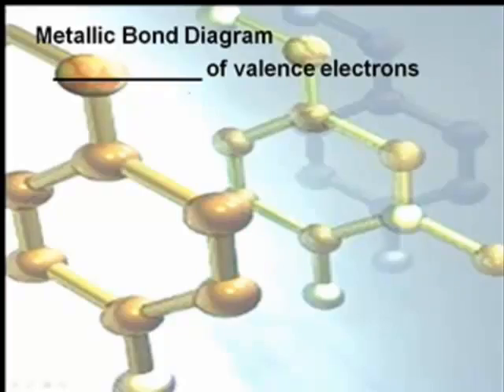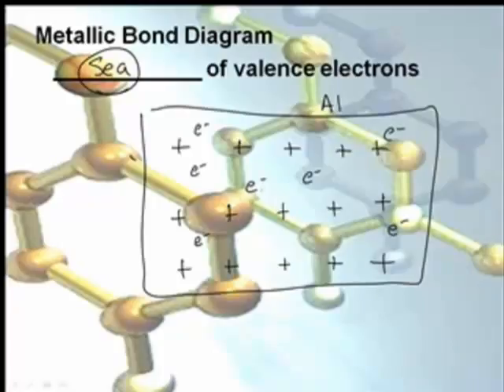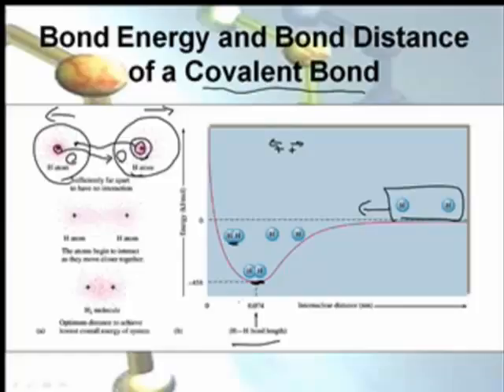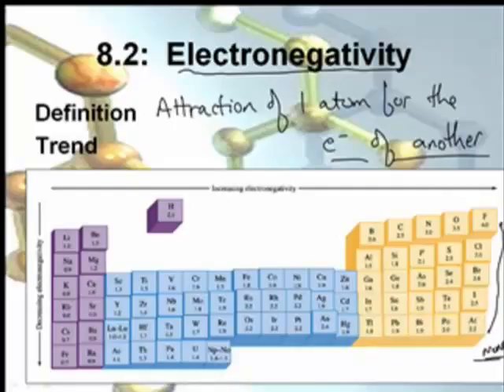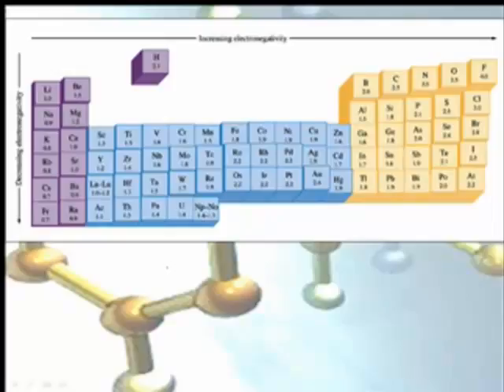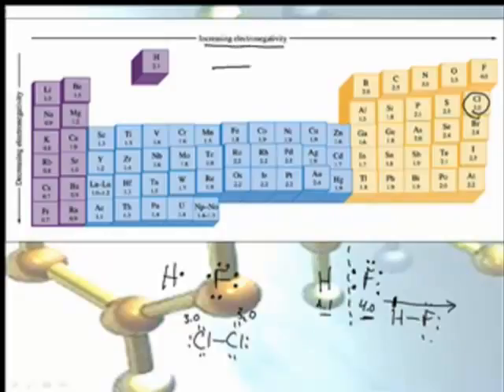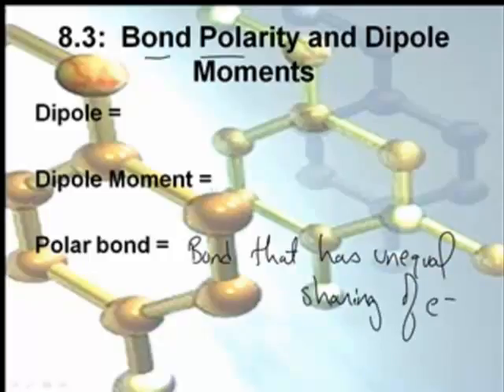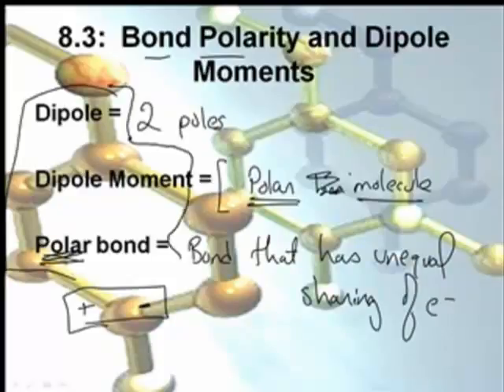AP Chem Bonding 1 Introduction to Bonding 23) YouTub